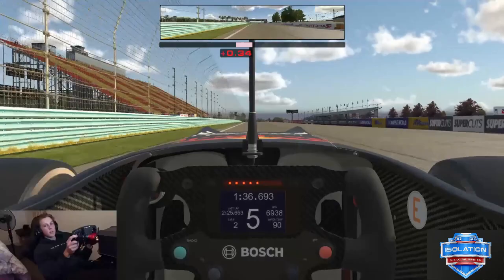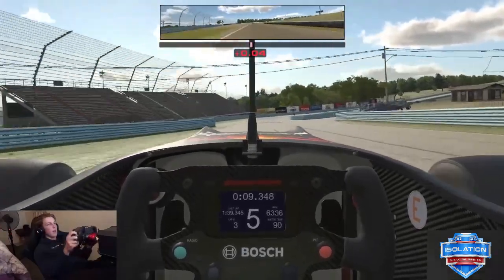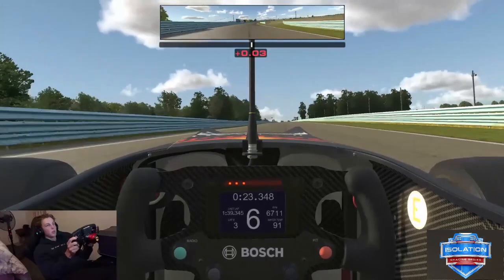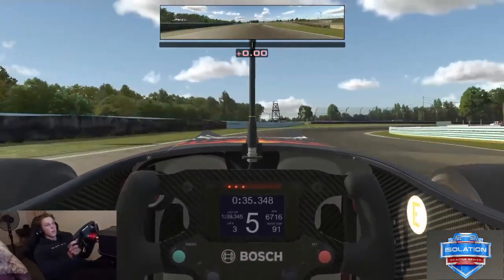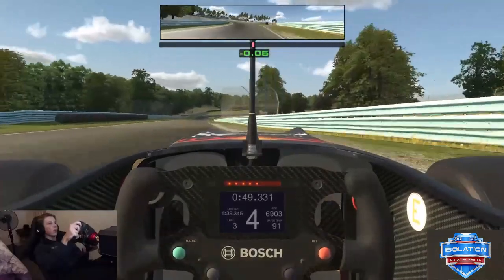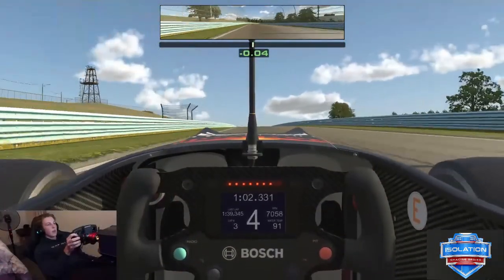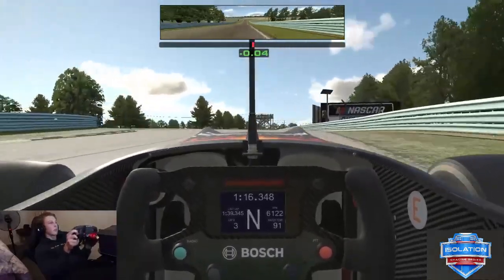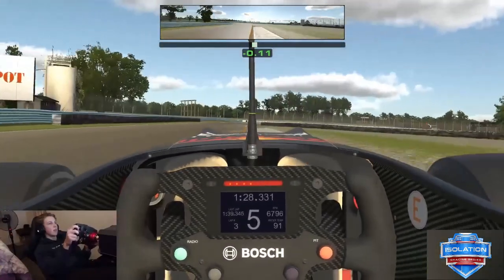Liam Lawson Onboard Watkins Glen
Liam Lawson showing us a lap of Watkins Glen.

Here are some useful links if you would like to see more about us and our events: